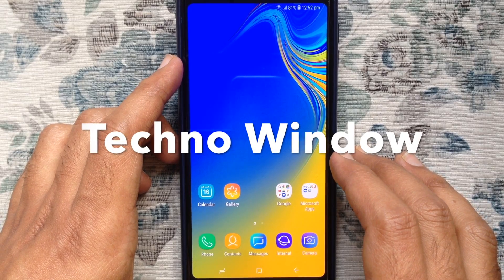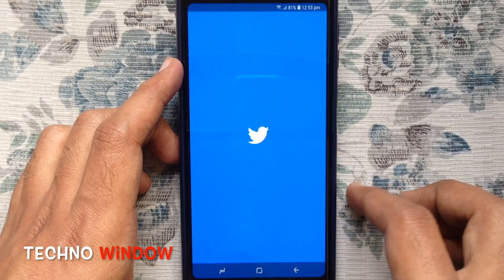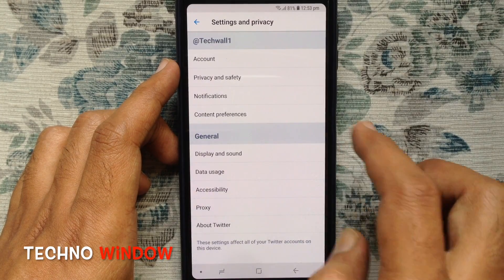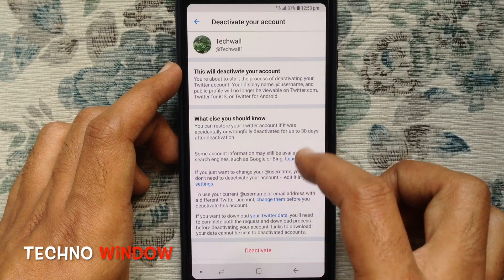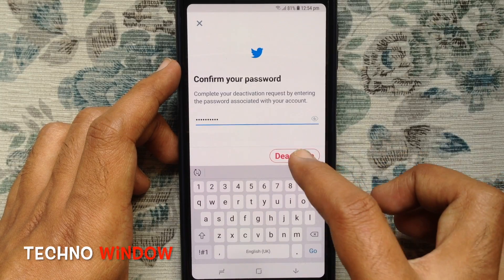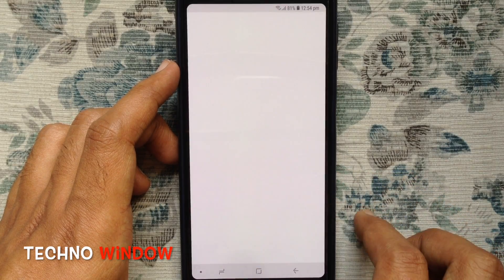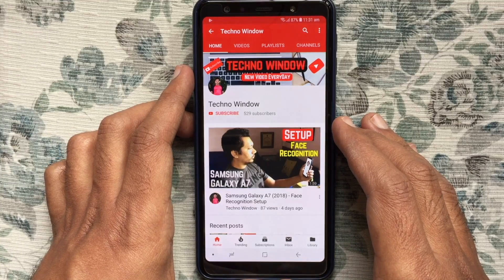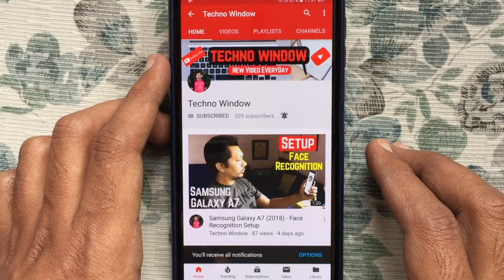How to Permanently Delete Your Twitter Account (2019)